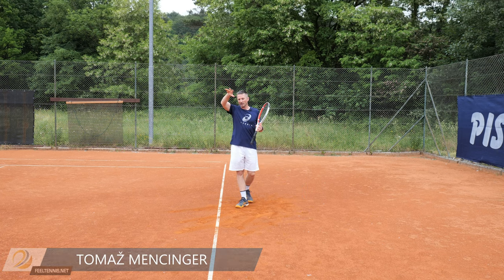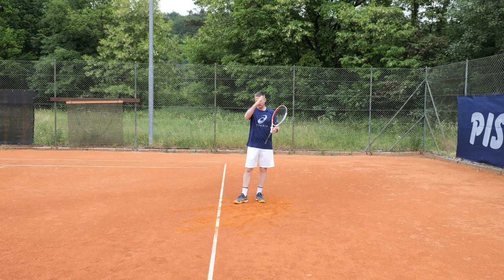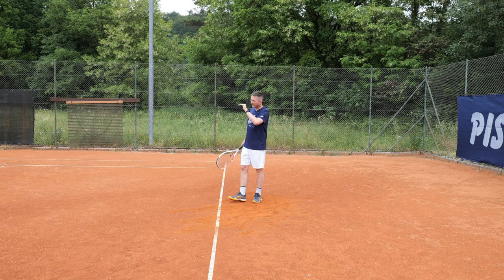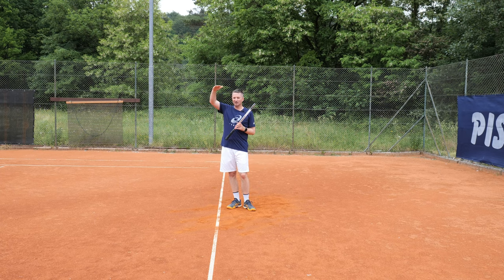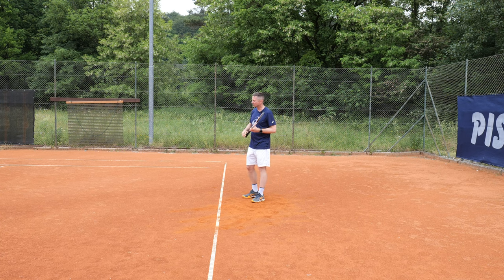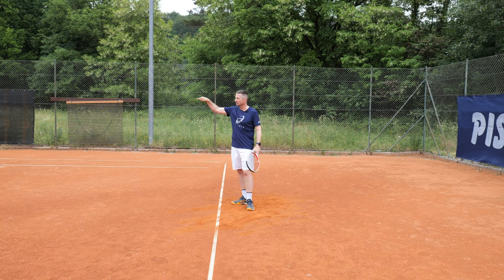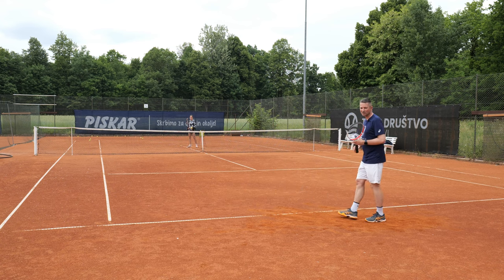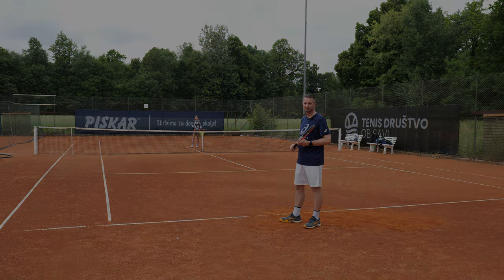Tennis Backhand Slice Tips For Handling High Balls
Today's video is the conclusion of backhand slice tips and the final video is all about handling high balls. 🎾 Free One-Handed Backhand CONSISTENCY COURSE

A high ball and an open racket face (because of the Continental grip) are not best of friends so we need to be careful on how we play such balls.

In today's video we'll look at:

- the pros and cons of hitting a high incoming ball,
- the most common mistake (hitting the ball short) and how to avoid that
- what should be your main tactical objective

If you have missed the previous videos or you would like to see a summary of all three clips (low, medium and high contact), then follow the link below to the article on the FeelTennis website:

0:00 Intro
0:21 Pros
1:36 Cons
2:35 Common Mistake
5:02 Main Tactics
6:33 Conclusion